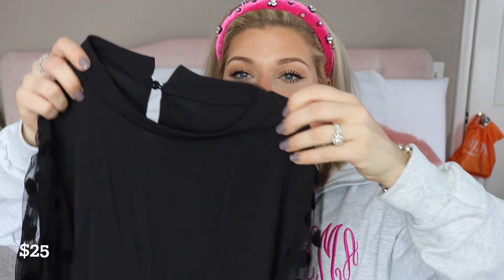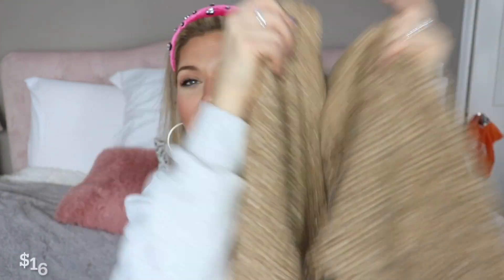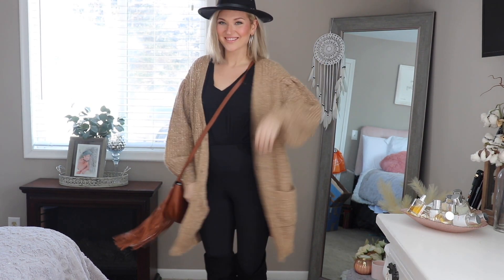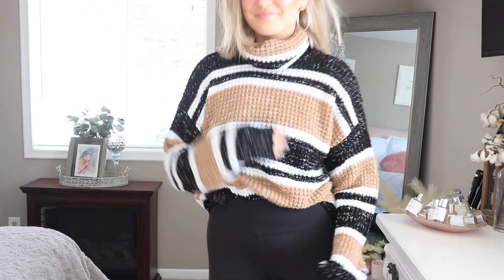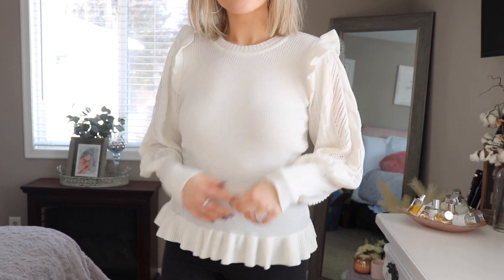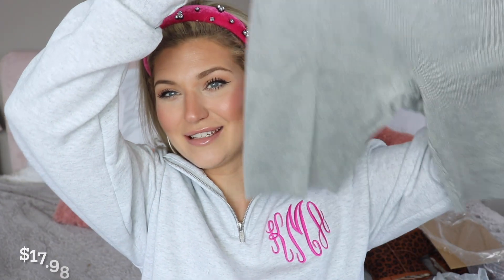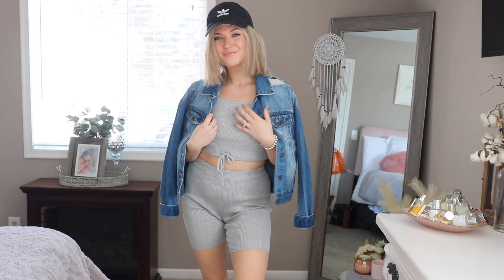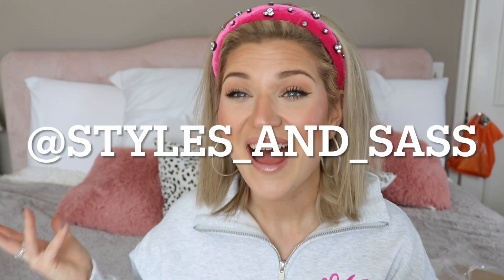WALMART WINTER FASHION HAUL 2022 || CLEARANCE JACKPOT!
These clearance finds were too good to pass up! Lots of trendy pieces for winter 2022! I hope you find some things to add to your wardrobe! Walmart winter 2022 is killing the game!

WHITE SWEATER

STRIPED TURTLENECK

COZY CARDIGAN

BLACK MESH BLOUSE

FRINGE PURSE

2 PIECE RIBBED SET